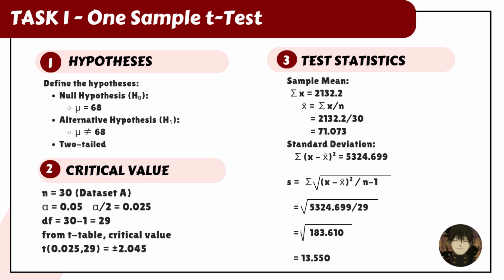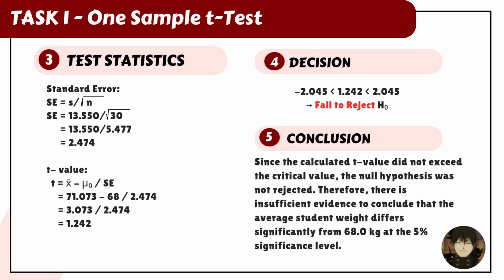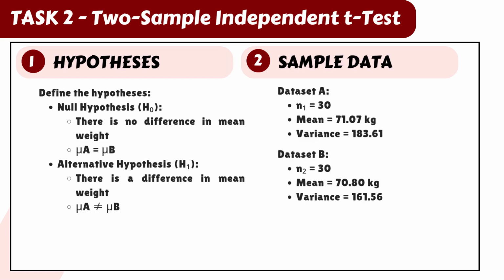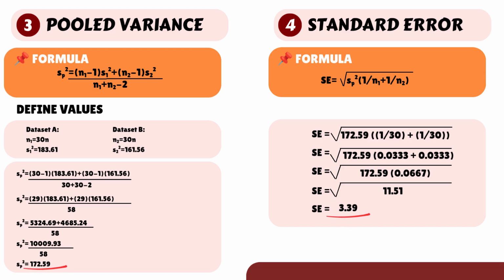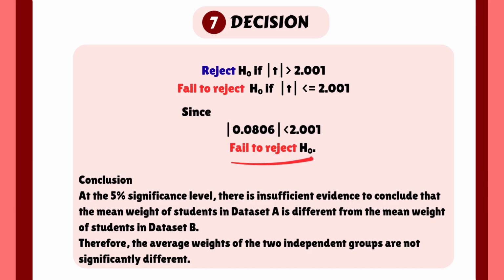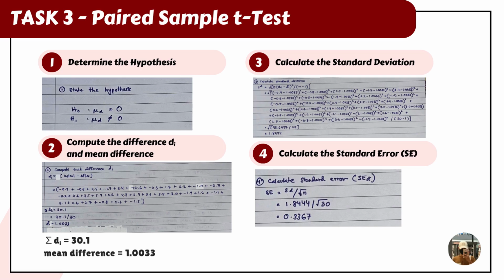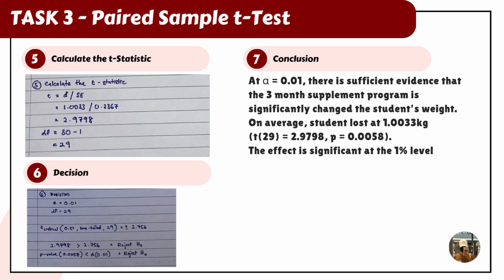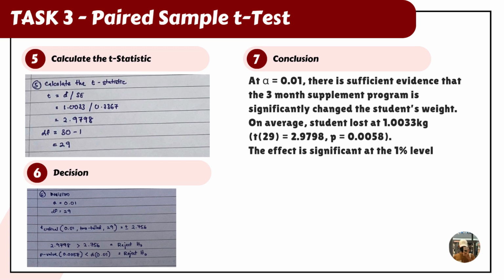STISK3013 STATISTICAL INFERENCE : HYPOTHESIS TESTING & EMPIRICAL WEIGHT ANALYSIS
GROUP PROJECT : HYPOTHESIS TESTING & EMPIRICAL WEIGHT ANALYSIS